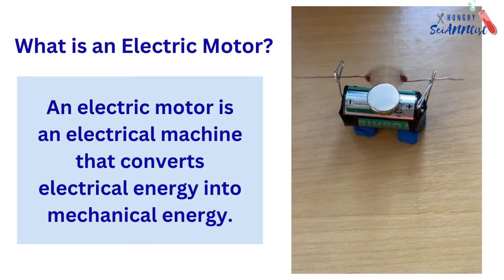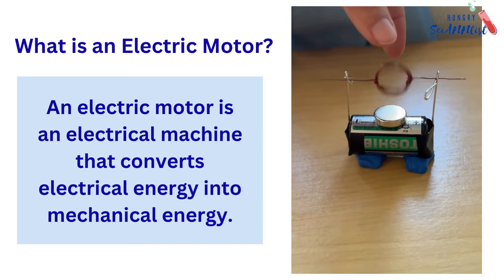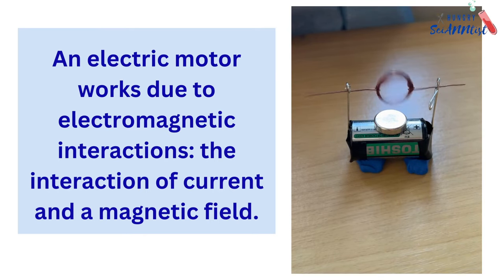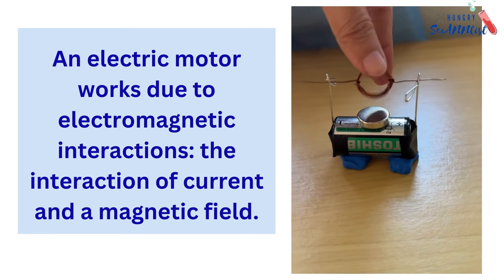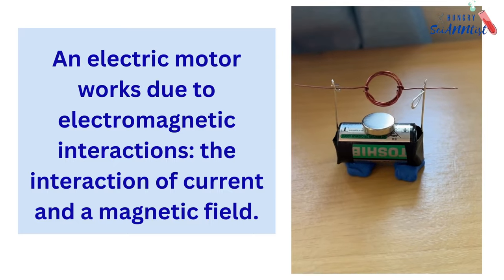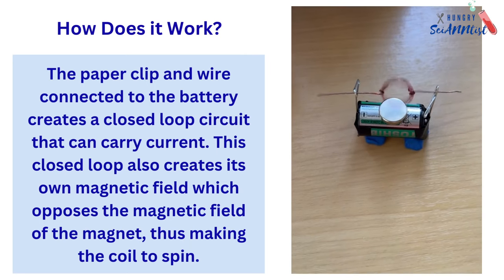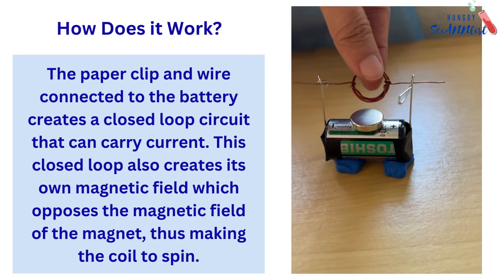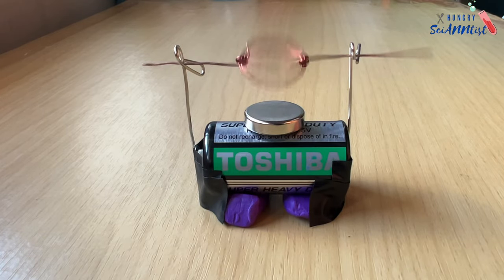DIY Simple Electric Motor | How Does it Work? | Science Project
DIY Electric Motor | How Does it Work? | Science Project
How to Make  a Simple Electric Motor

What is and electric motor?

An electric motor is an electrical machine that converts electrical energy into mechanical energy. The paper clip and wire connected to the battery creates a closed loop circuit that can carry current. This closed loop also creates its own magnetic field which opposes the magnetic field of the magnet thus making the coil to spin.